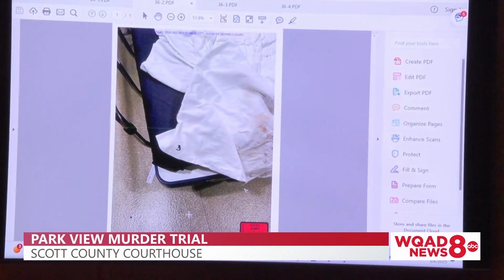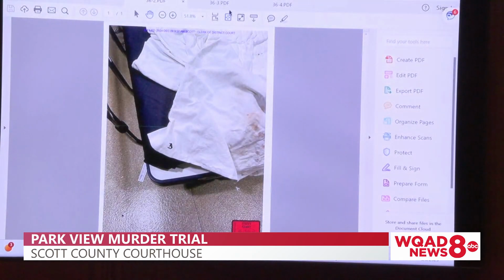Day 3 of the Park View murder trial: March 6, Afternoon session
Christopher Behal is accused of killing his girlfriend in March 2024. The medical examiner's testimony provided information on the injuries she sustained.